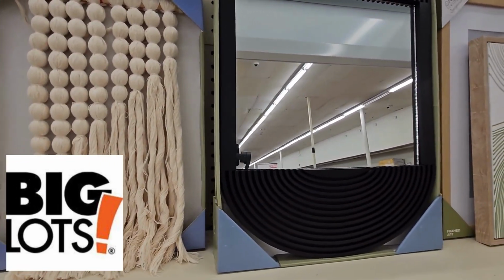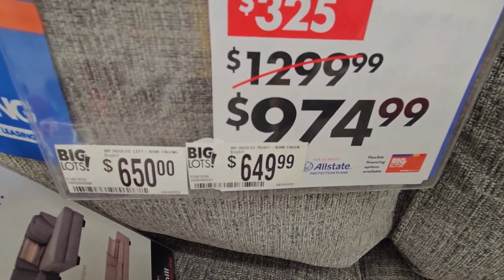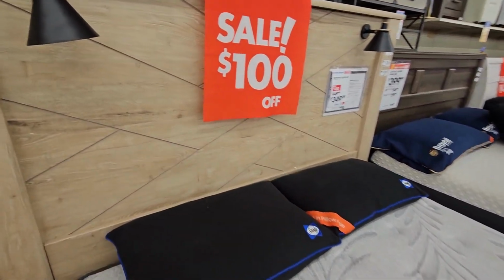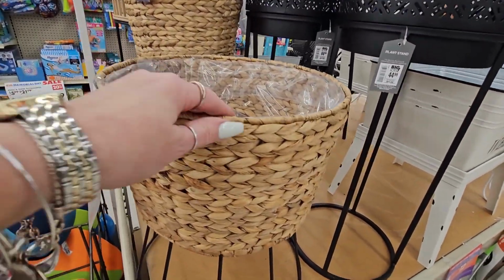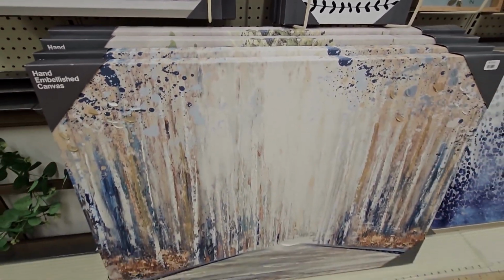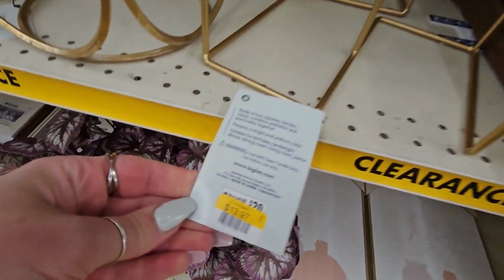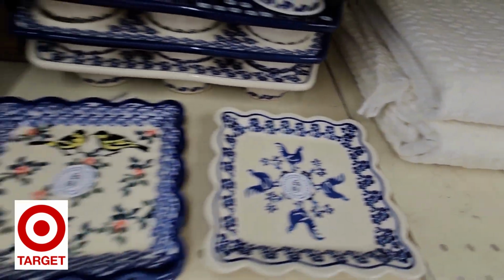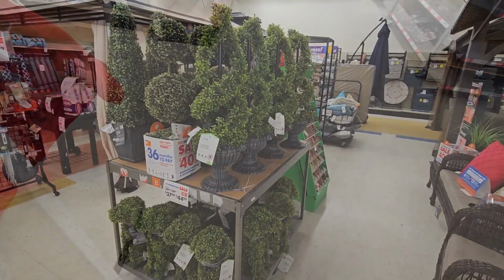Unbeatable Furniture Deals Plus Score Big on TARGET Brand Closeouts at BIGLOTS! | Shop With Me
Your support is so appreciated. Let's shop amazing furniture deals at Biglots and check out a big closeout buy they did of TARGET brand housewares!